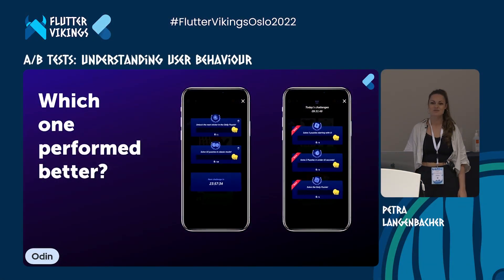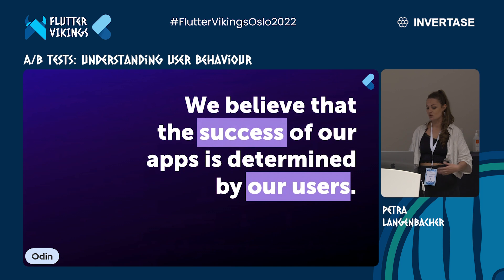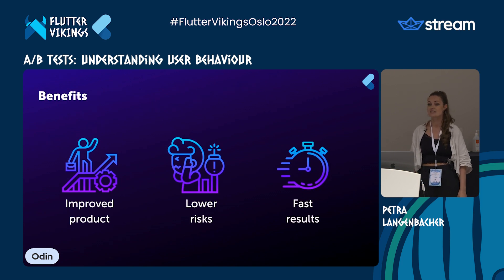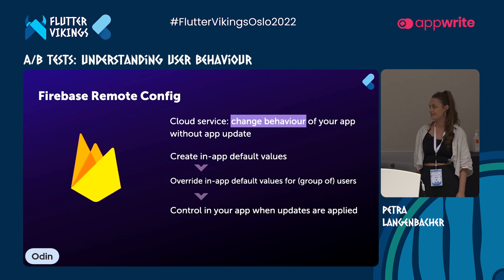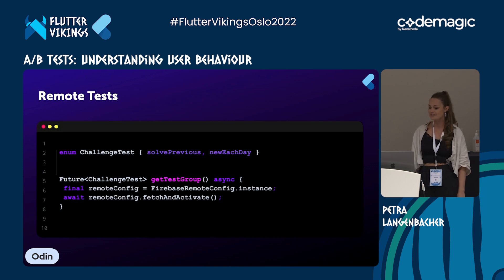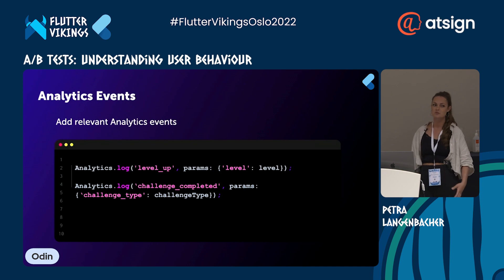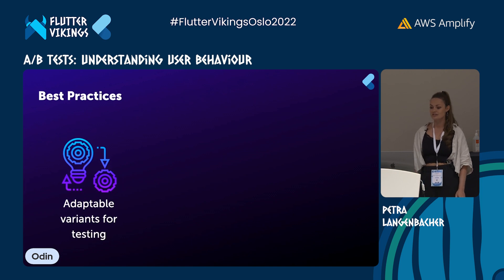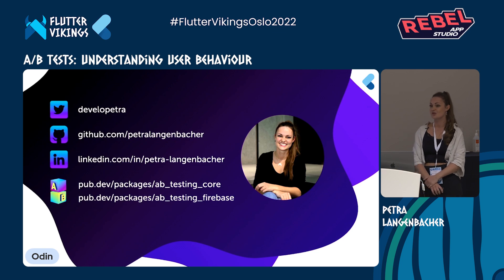A/B tests: Understanding user behaviour | FlutterVikings 2022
How can you identify what your users really want? In this talk, we are going to explore how to run A/B tests in your Flutter app to uncover user wishes and develop your app further. We will look at how this can be achieved with local tests or the Firebase Remote Config and how this approach transformed our app.